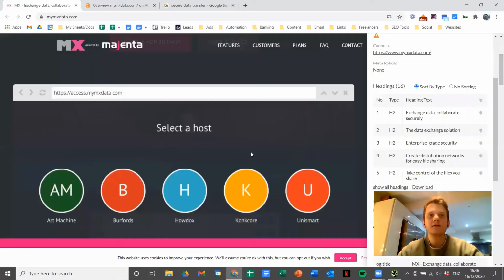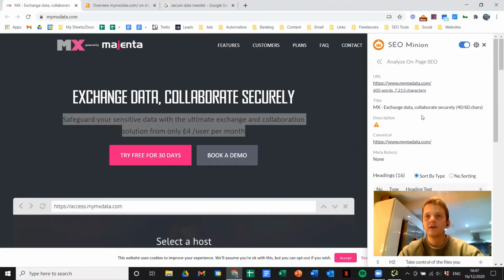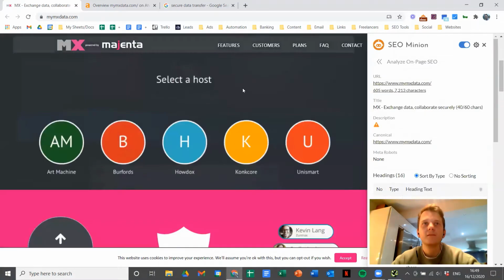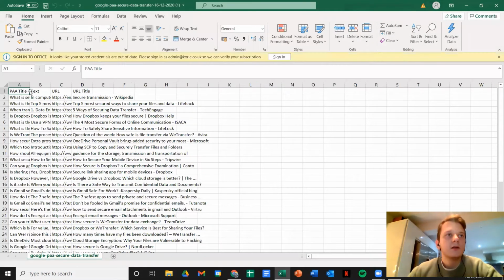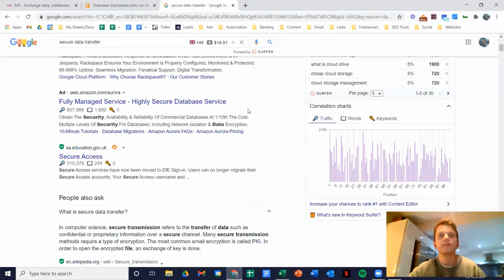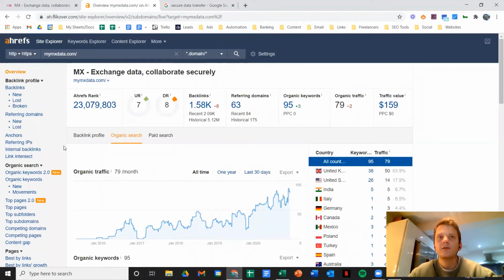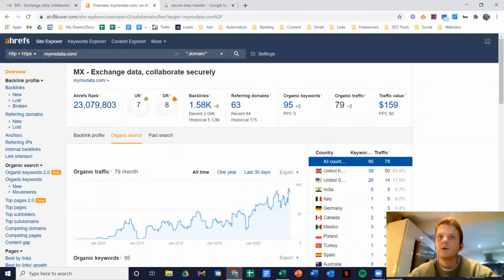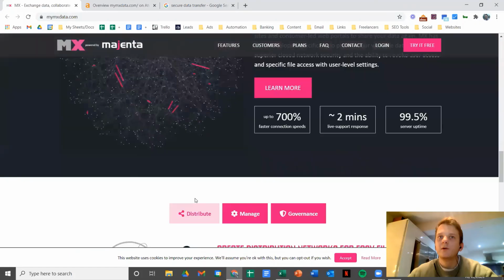Live In Depth SEO Audit for 'My MX Data' Website - Free SEO Tips!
Three of ten free SEO audits now complete for SOAR Digital 💥

If you'd like me to do the same for your site simply put your URL in the comments or PM me as there's only a few slots left (I'm only doing 10).

In this video, we look at Michael's site, mymxdata.com

Here's a breakdown of what I found! 🤓

Technical:
✔️ 100% of pages missing H1 tags
✔️ 100% of pages missing meta description

On page:
✔️ Pick main keyword (such as 'secure data transfer' = 140 searches/ month in the UK) & optimise homepage for this + variations in H2 tags
✔️ Conduct market / keyword research to find out what questions your customers have and answer these in your blog posts + offer your product as a solution to these problems.
✔️ Use 'SEO Minion' chrome extension to find and extract 'people also ask' queries from the search results for blog content ideation.

Off page:
✔️ Site is gaining authority but domain authority score of just 8/100 is still quite low. (DR doesn't directly correlate to traffic & rankings but it's generally a good measure)

Or message me with your own site to be investigated🔎

(Ignore my paused face after 7.30 mins, I don't think Zoom likes SEO!) 😄

Cheers Michael!